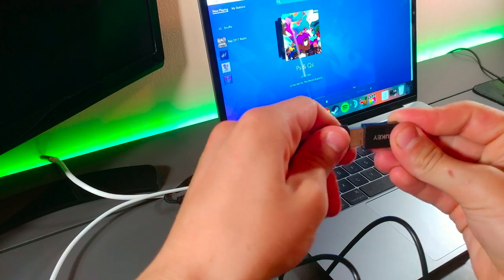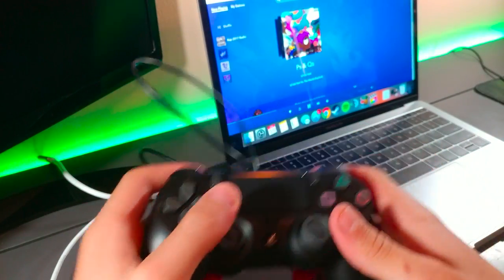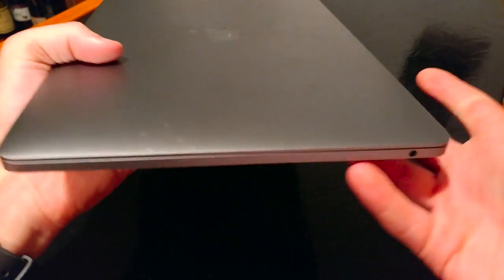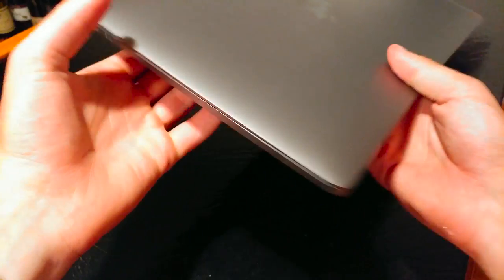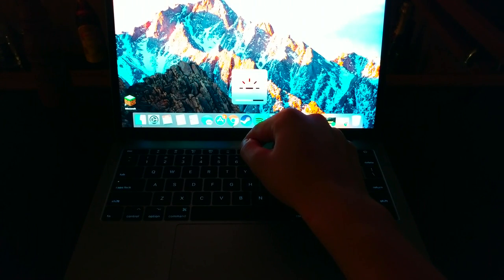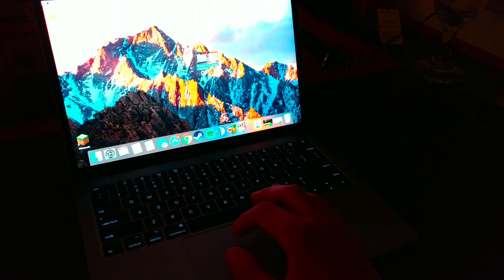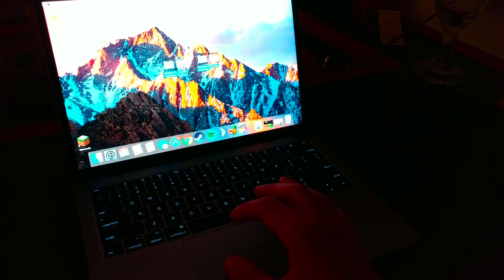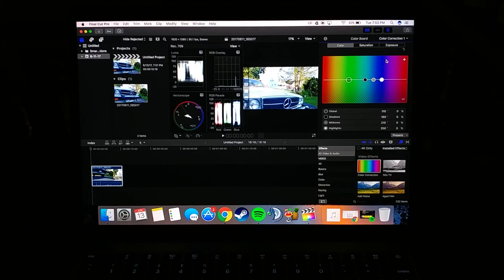2017 Macbook Pro: 1 Week Later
Today we look at my experience with the 2017 Macbook Pro after 1 week of ownership.

Song: Joakim Karud - Boost